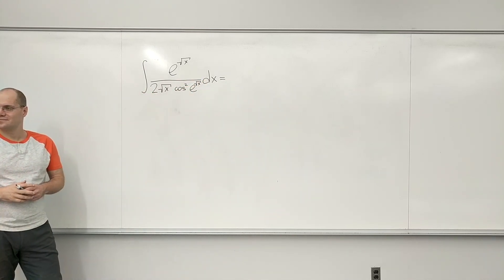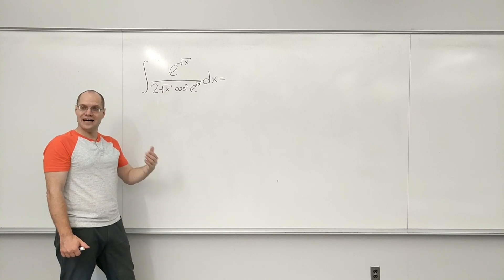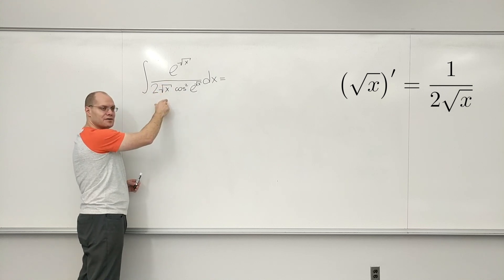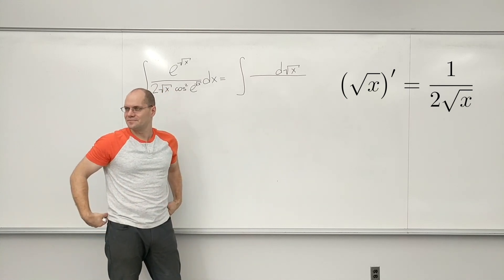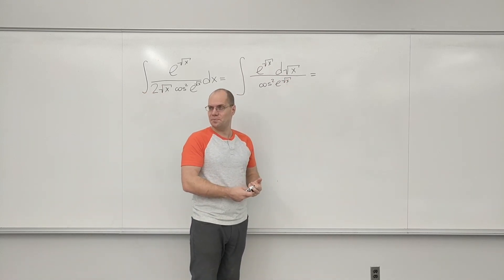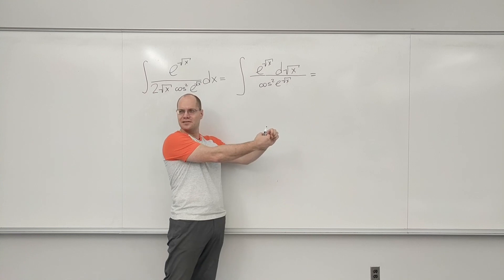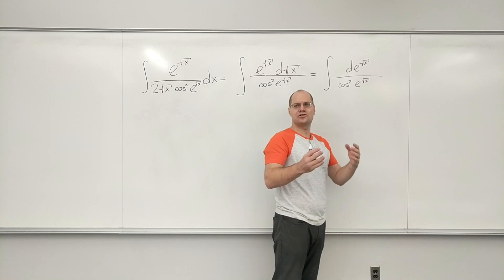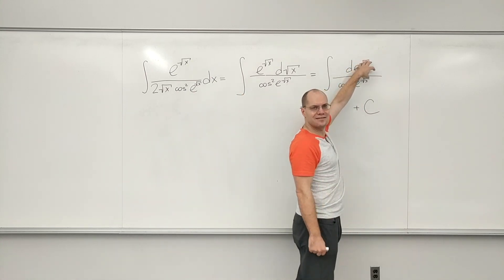Integral of e^√x / 2√x cos²(e^√x) - Watch "USSR vs USA Integration by Substitution" first!